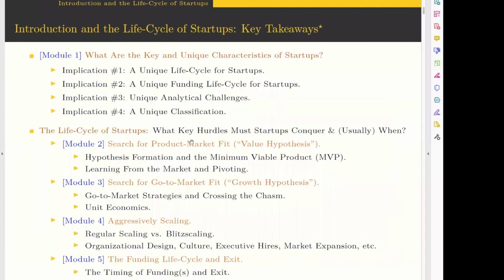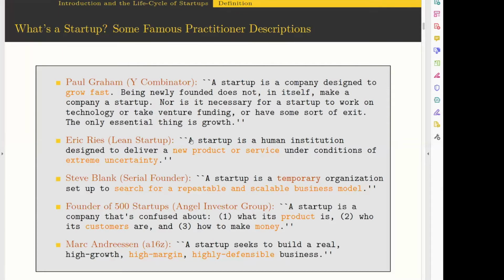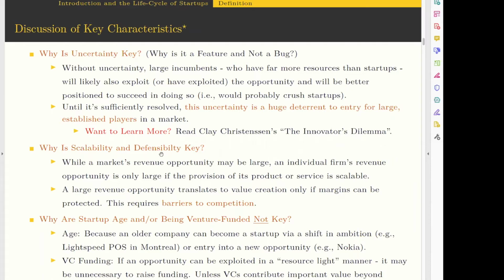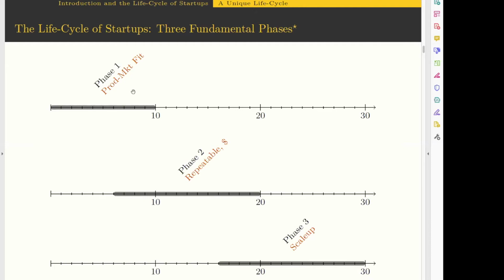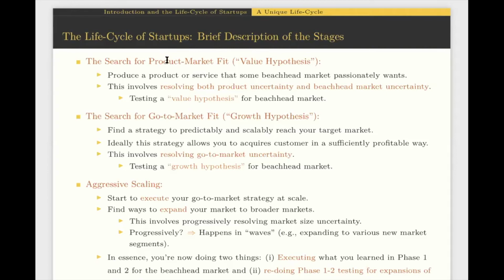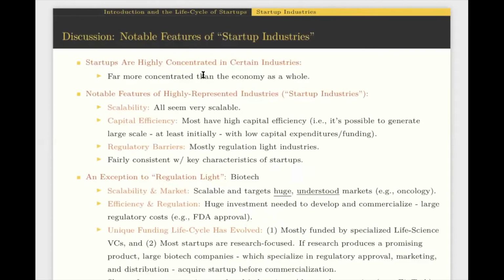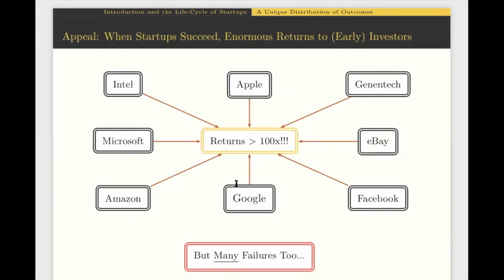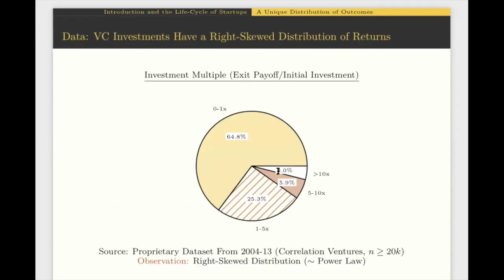VC Course Introduction (Course Material Starts Here)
Module 1 (Main Part) in my "Venture Capital and Financing of Startups" Course.

Parts of Module:
- Overview of this Part: 0:01 mark
- A Definition of Startups: 2:48 mark
- Why This Definition of Startups?: 20:35 mark
- A Unique Life-Cycle: 27:27 mark (till roughly 33:14 mark) [Remark: An alternative and more detailed video is found
- A Unique Funding Life-Cycle: 38:30 mark
- Startup Industries: 53:07 mark (An Alternative Classification of Startups: See Slide 20)
- A Unique Distribution of Outcomes: 1:07:13 mark
- Practical Implication of this Unique Distribution of Outcomes: 1:16:42 mark

Remarks:
- Slides 15-17 are not covered in video: Will be discussed in Topic 3 of Course (Quantitative Evaluation).
- Slide 20 is not covered in video: However, please review this and think about this unique classification scheme. I find it quite useful when characterizing startups.
- Slides 21-25 are not covered in video: Self-explanatory from reading over slides.
- Video recorded in a past semester. Consequently, any statements about timing and format (of lectures or of course deliverables) does NOT necessarily apply to this current semester. Please refer to syllabus, MyCourses, or my email communications for accurate details on this front.